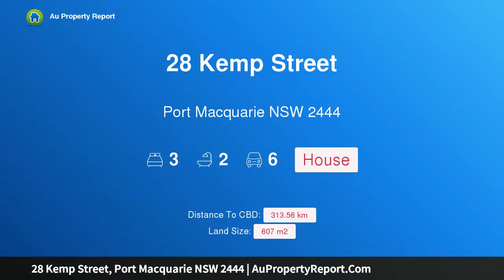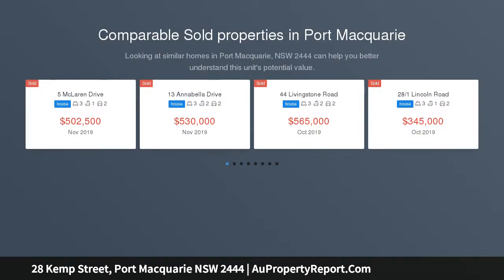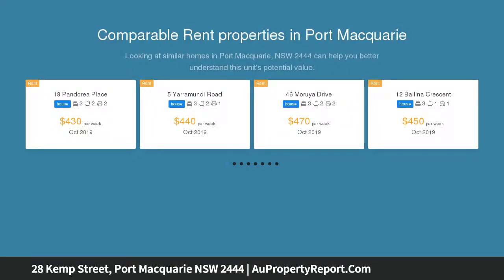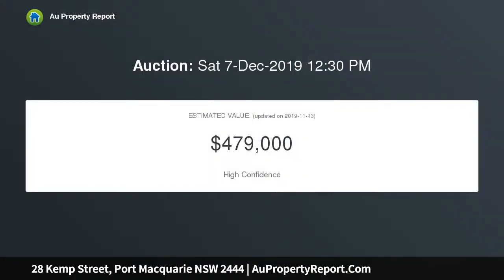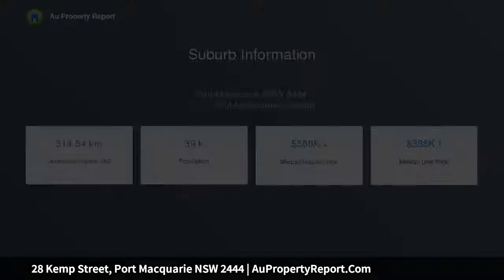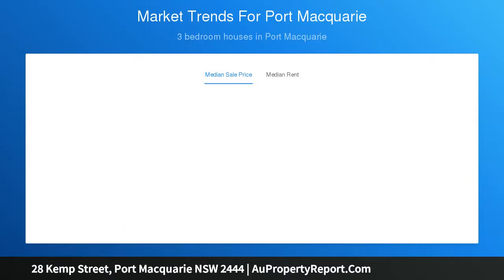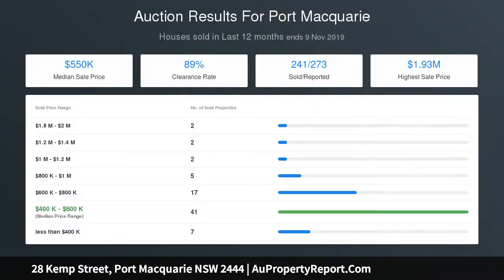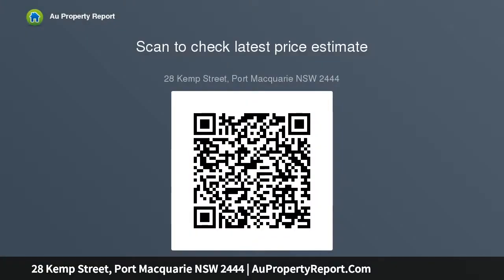28 Kemp Street, Port Macquarie NSW 2444 | AuPropertyReport.Com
28 Kemp Street, Port Macquarie NSW 2444
Property Type: house
Bedrooms: 3
Bathrooms: 3
Car Space: 6
One Thing Is Certain – It Must Be SOLD!